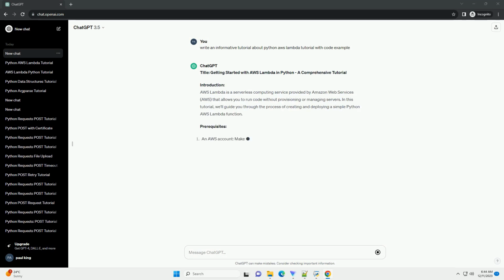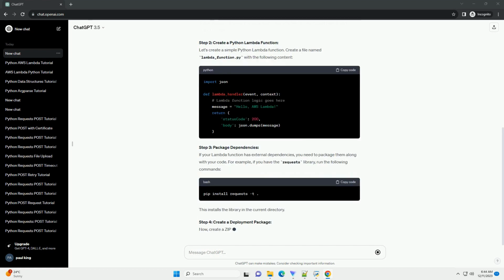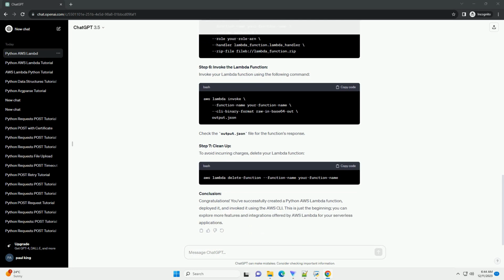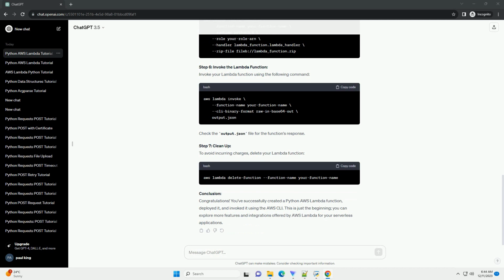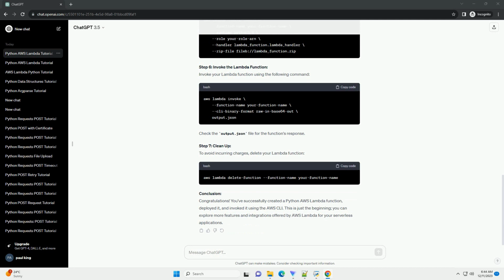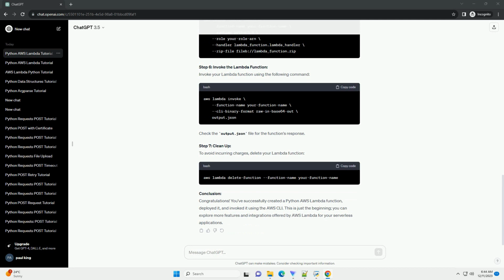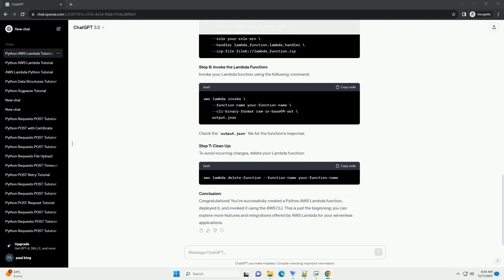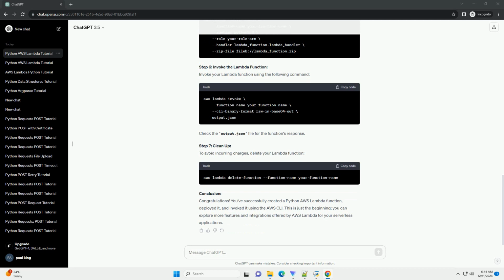python aws lambda tutorial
Title: Getting Started with AWS Lambda in Python - A Comprehensive Tutorial
Introduction:
AWS Lambda is a serverless computing service provided by Amazon Web Services (AWS) that allows you to run code without provisioning or managing servers. In this tutorial, we'll guide you through the process of creating and deploying a simple Python AWS Lambda function.
Prerequisites:
Step 1: Set Up AWS CLI:
After installing the AWS CLI, open a terminal and run the following command to configure your AWS CLI with your access key and secret key.
Follow the prompts and provide your Access Key, Secret Key, default region, and output format.
Step 2: Create a Python Lambda Function:
Let's create a simple Python Lambda function. Create a file named lambda_function.py with the following content:
Step 3: Package Dependencies:
If your Lambda function has external dependencies, you need to package them along with your code. For example, if you have the requests library, run the following commands:
This installs the library in the current directory.
Step 4: Create a Deployment Package:
Now, create a ZIP file containing your Lambda function code and any dependencies.
Step 5: Create an AWS Lambda Function:
Use the AWS CLI to create a Lambda function. Replace function-name and role-arn with your desired function name and IAM role ARN.
Step 6: Invoke the Lambda Function:
Invoke your Lambda function using the following command:
Check the output.json file for the function's response.
Step 7: Clean Up:
To avoid incurring charges, delete your Lambda function:
Conclusion:
Congratulations! You've successfully created a Python AWS Lambda function, deployed it, and invoked it using the AWS CLI. This is just the beginning; you can explore more features and integrations offered by AWS Lambda for your serverless applications.
ChatGPT